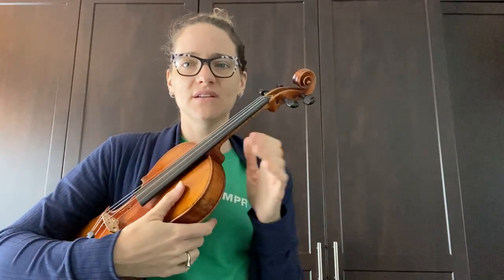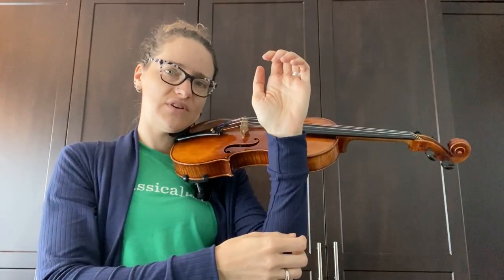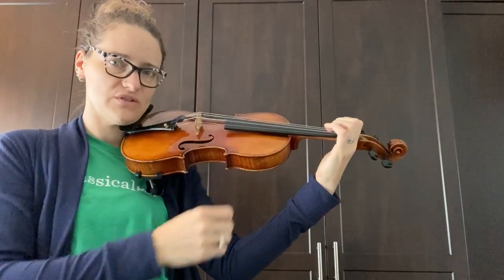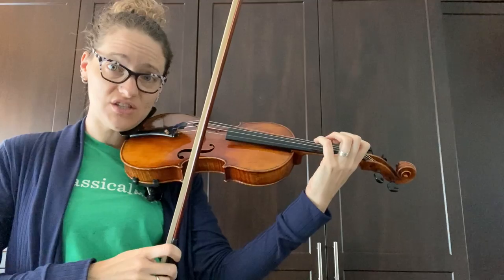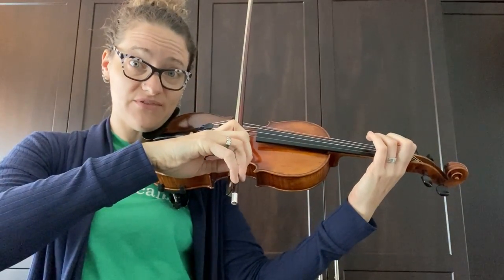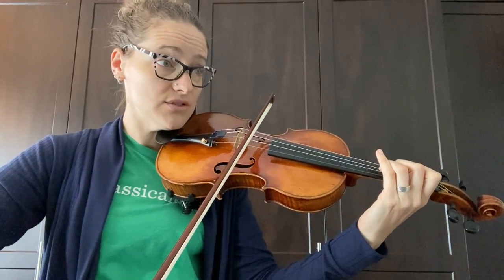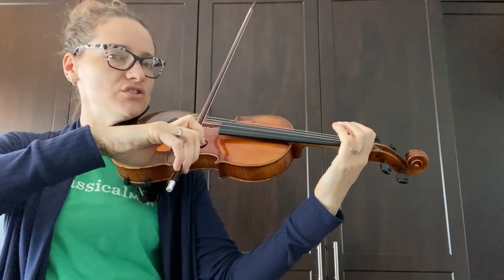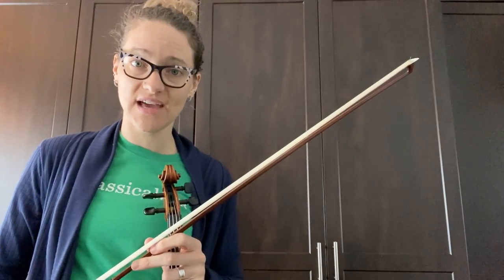Class Notes Virtual Residency MILL CITY STRING QUARTET Erika Hoogeveen, violin. Video 5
Video 5 - Violinist, Erika from Mill City String Quartet
Class Notes Virtual Residency for Buffalo Middle School Orchestra